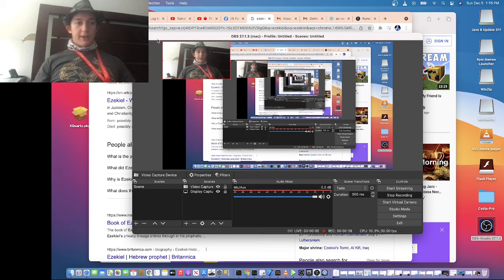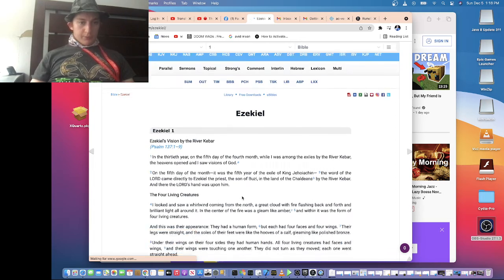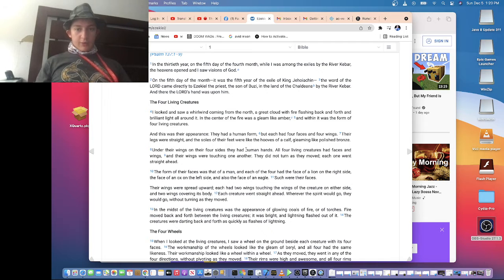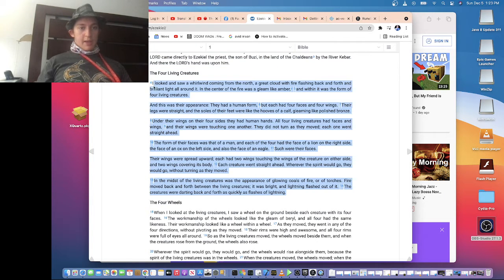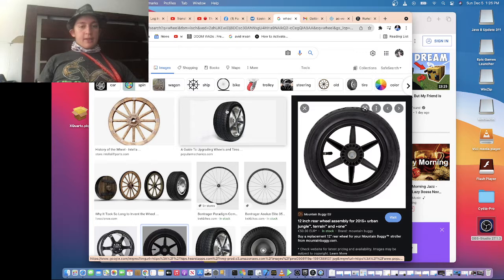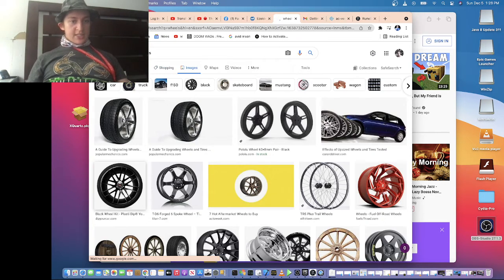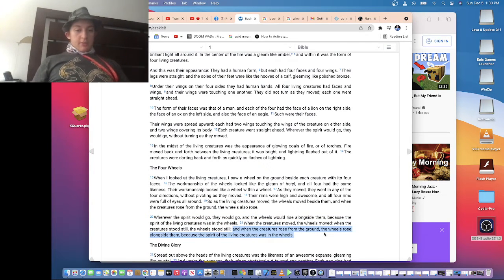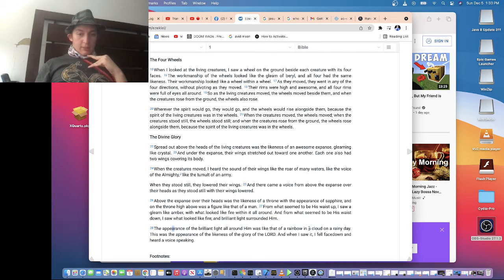I will explain | The four living creatures are in Ezekiel are VEHICLES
If you would like to join me, then join me.